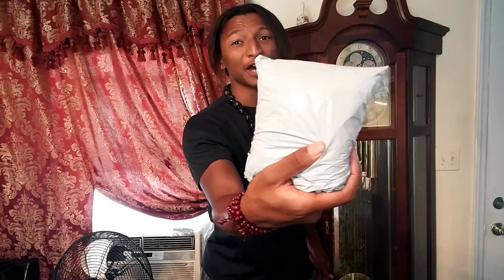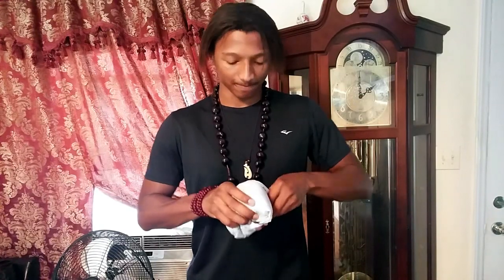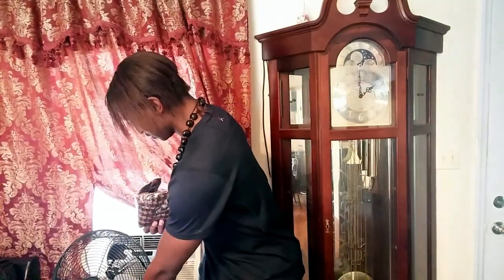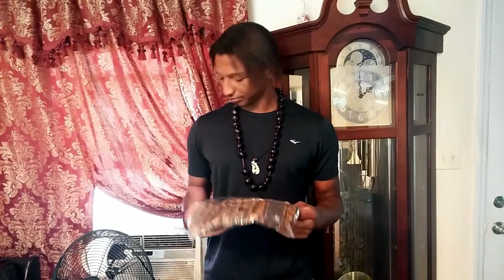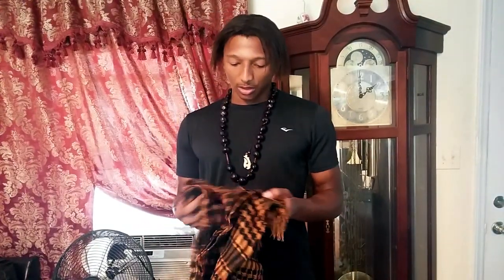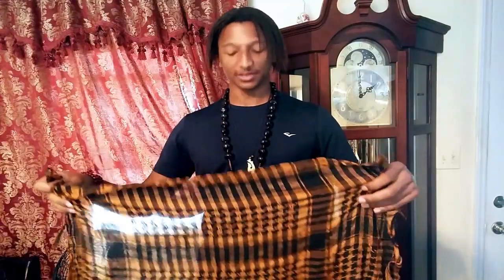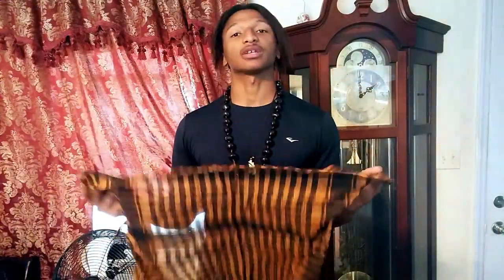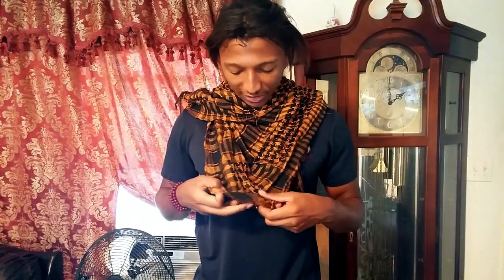Package Day!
Just a little heads up, I will be recording my trip to Baltimore, MD! This scarf was an awesome item I ordered from wish and the best part is! I CAN USE THIS FOR MY UPCOMING VIGILANTE VIDEO COMING SOON! Also if you guys know other ways to put this scarf on. Please don't hesitate to comment on ideas!